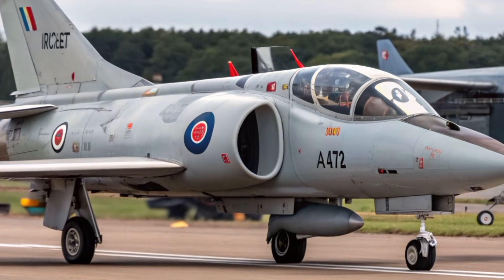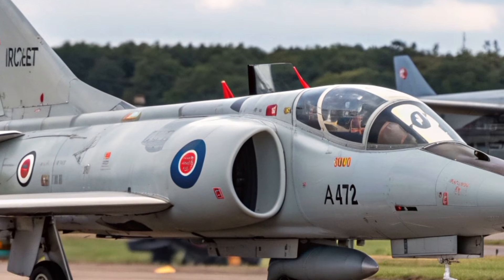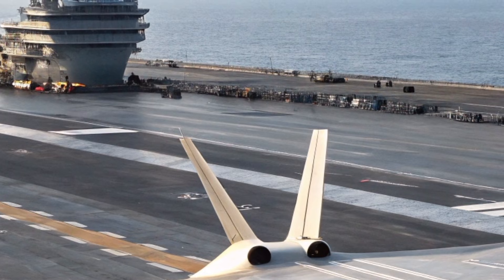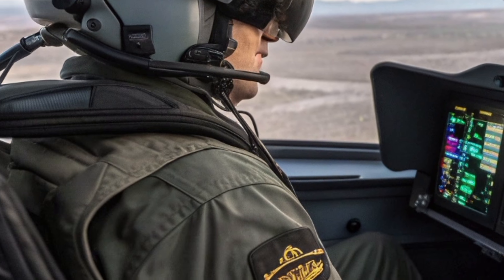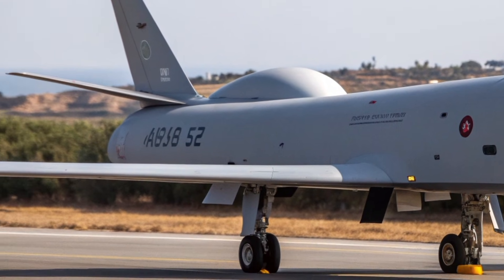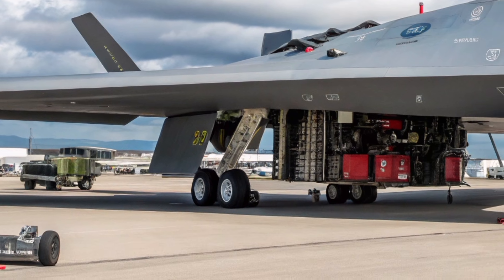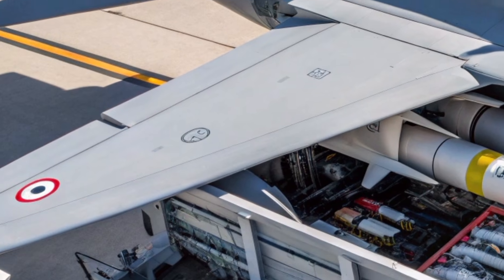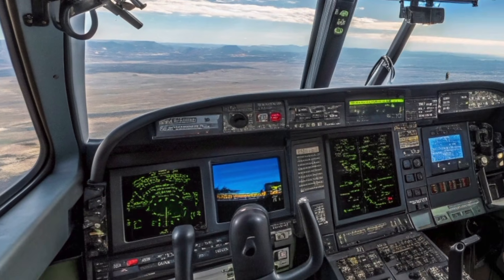Finally Unveiled: Hawker Siddeley P.1/127 (2027)– Britain’s Next-Gen Supersonic Strike Aircraft 🇬🇧✈️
DESCRIPTION:

Finally unveiled, the Hawker Siddeley P.1/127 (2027) represents a bold return to Britain’s legendary aerospace dominance, designed as a next-generation supersonic strike and interceptor aircraft, this futuristic concept blends cutting-edge stealth, hypersonic speed potential, advanced avionics and unmatched combat versatility, inspired by Cold War innovation yet built for modern warfare, the P.1/127 is imagined as a powerful asset for the Royal Air Force, capable of deep strike missions, air superiority and rapid response operations, with advanced radar systems, next-level aerodynamics and AI-assisted flight control, this aircraft symbolises the future of UK military aviation, watch till the end to explore its design philosophy, performance concepts and strategic role in 2027 and beyond 🇬🇧🔥✈️